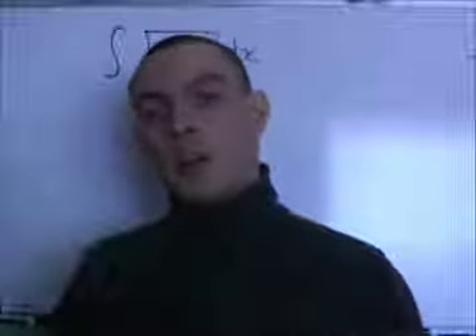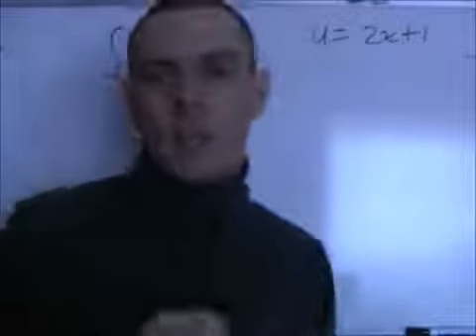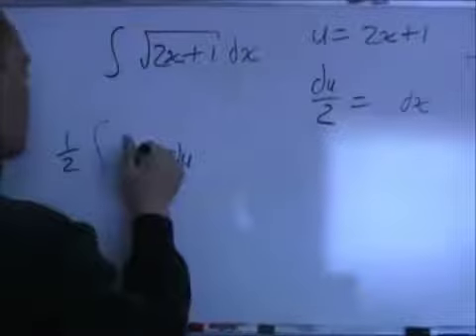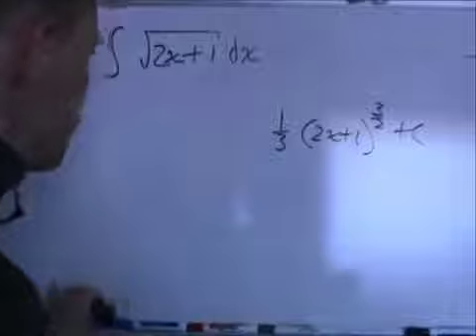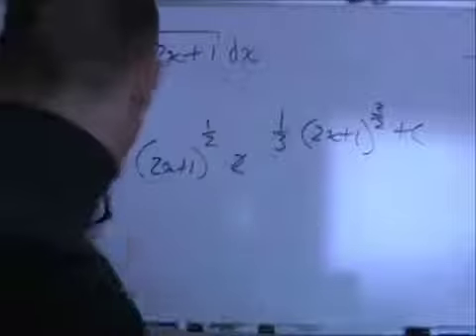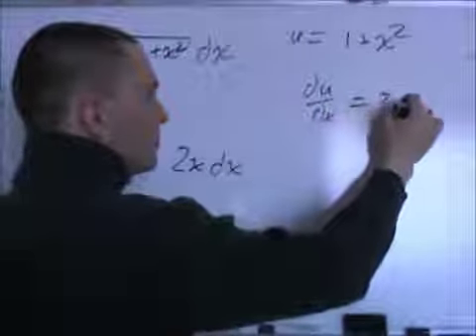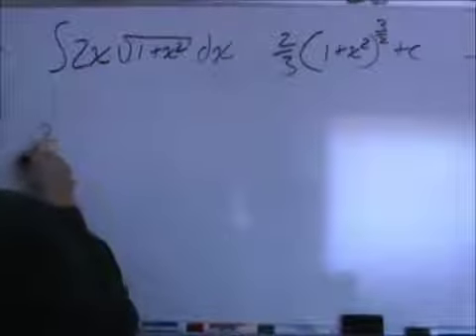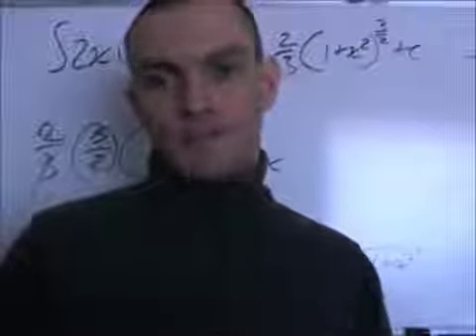Calculus U-Substitution: Integral sqrt(2x 1)dx and integral 2x sqrt(1 x^2)dx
As per usual, if you'd like to practice some math by adding to my paypal account, feel free:

In this video we look at two integrals:

(1) integral (2x   1)^(1/2)dx (that is to say the square root of 2x   1), and
(2) (begins at 5:25)  integral 2x(1   x^2)^(1/2)dx (that is to say 2x times the square root of 1   x^2)